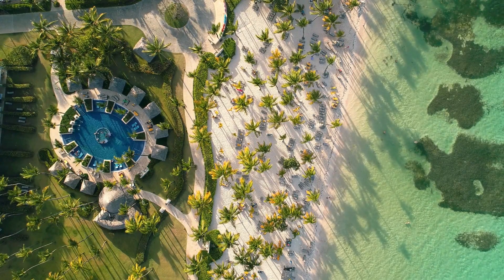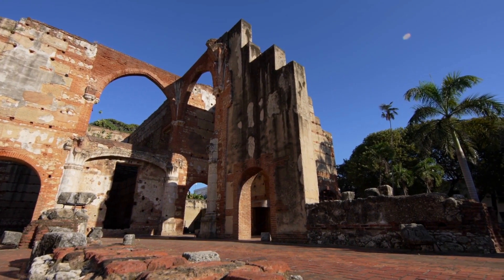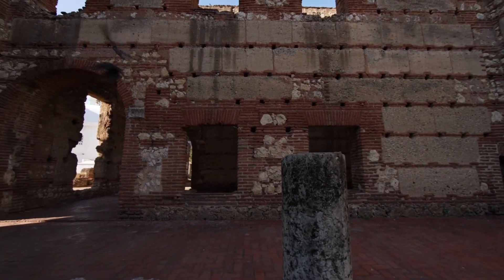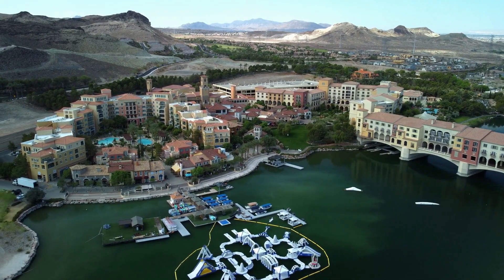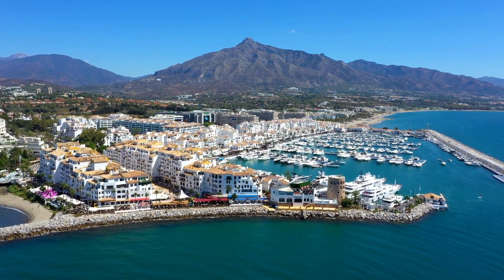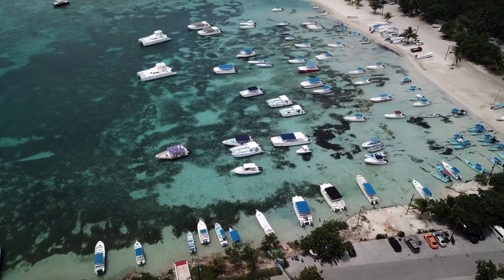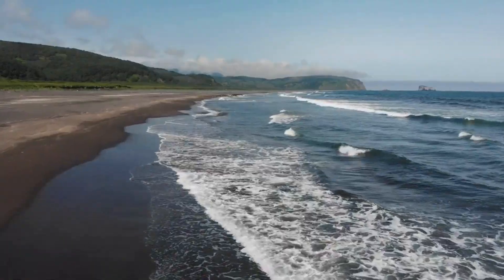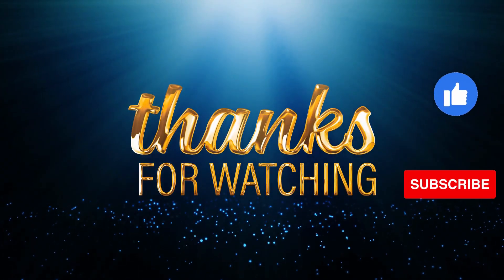Best Destinations Why Couples Love to Travel in Dominican Republic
Our exploration of the top 10 best places in the Dominican Republic has come to an end. From the pristine beaches of Punta Cana to the historical streets of Santo Domingo, this country has something to offer every traveler.